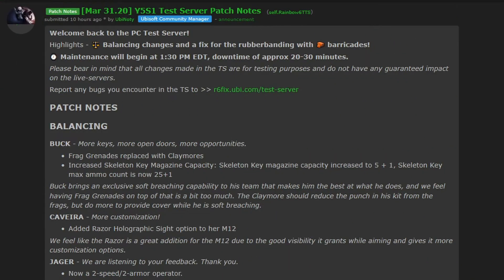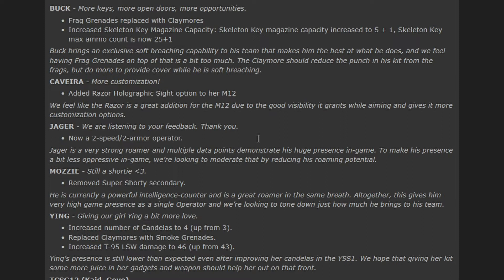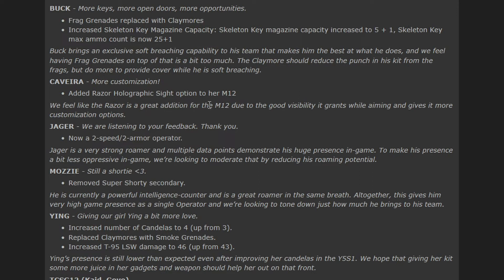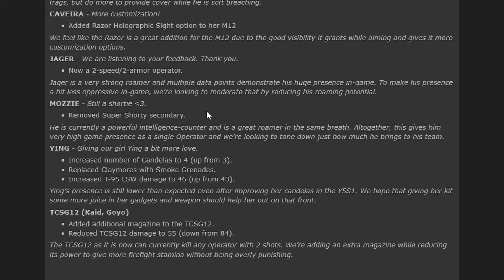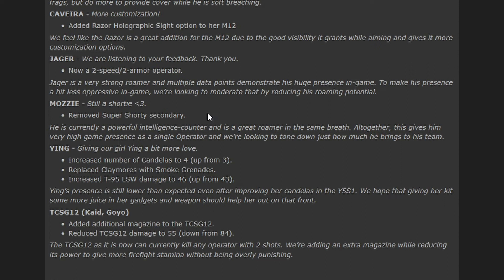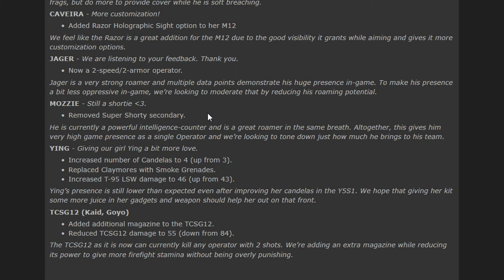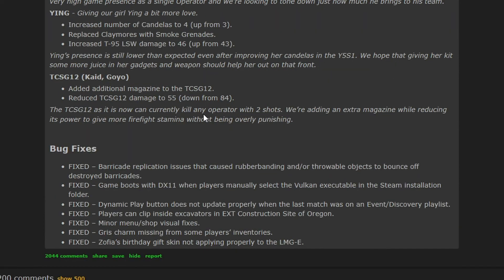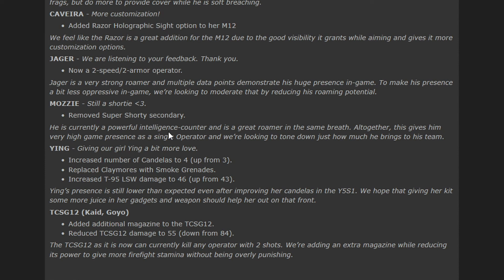2 Speed Jager + Ying Buff & More | Void Edge Mid Season Patch | Rainbow 6 News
Jager is getting another nerf and Ying is getting another buff, seems that the team is trying to shift the meta, but which way seems unclear.

GT: EmeraldAvengerG